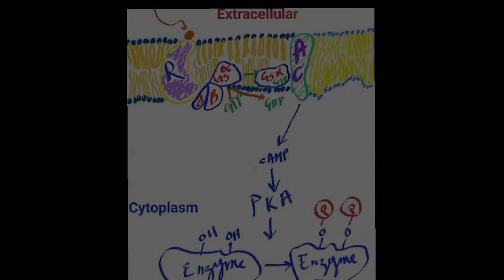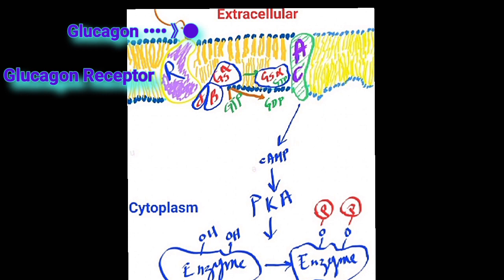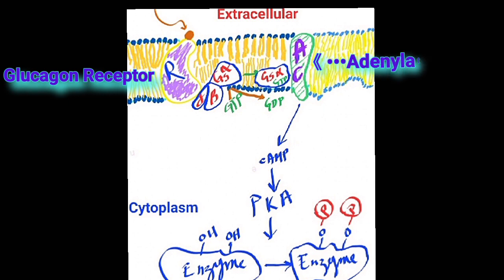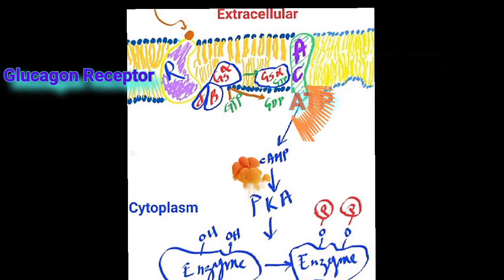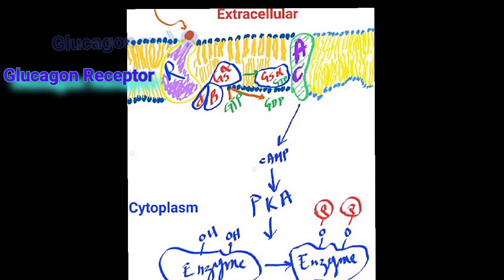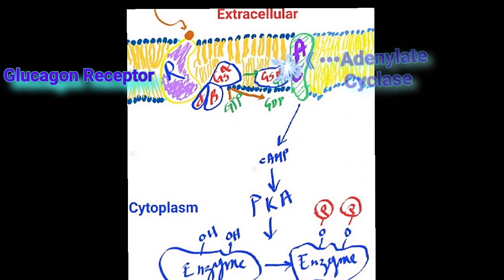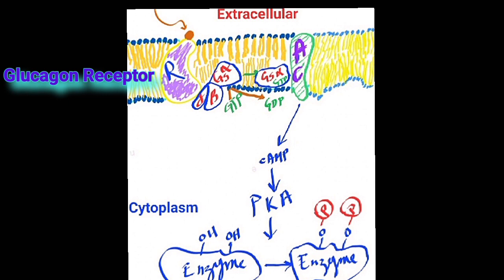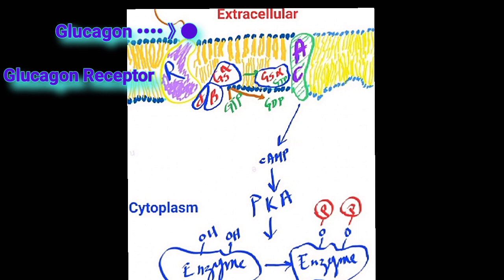The Glucagon Receptor and Adenylate Cyclase @Metabolism Made Easy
This podcast covers 5 key features of the glucagon receptor and its  activation of adenylate cyclase to produce cAMP. The sequence of events starting with receptor activation and resulting in a cellular response are also covered.